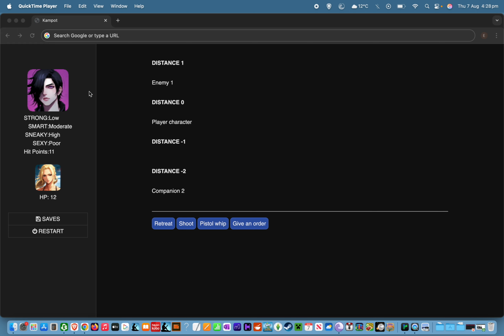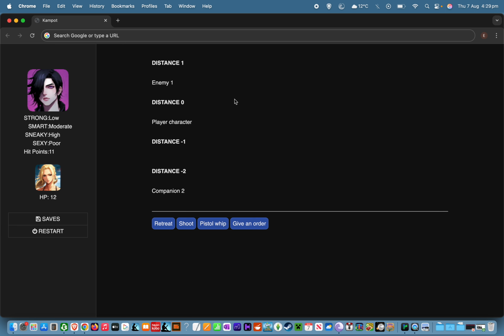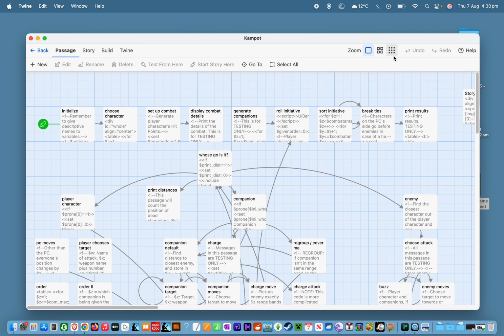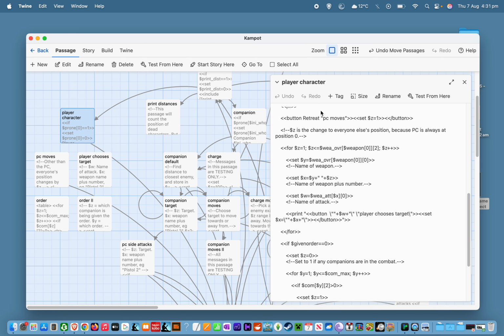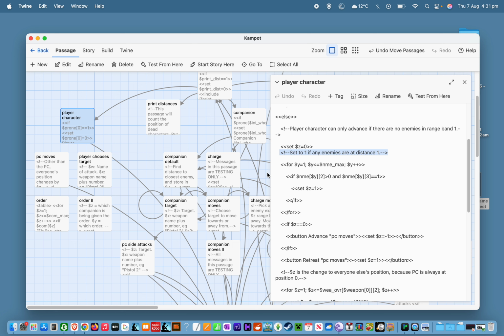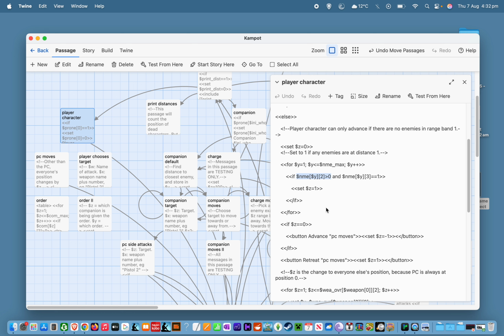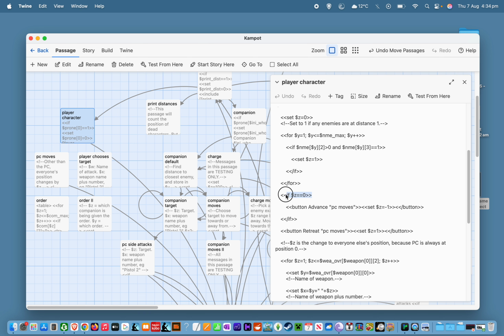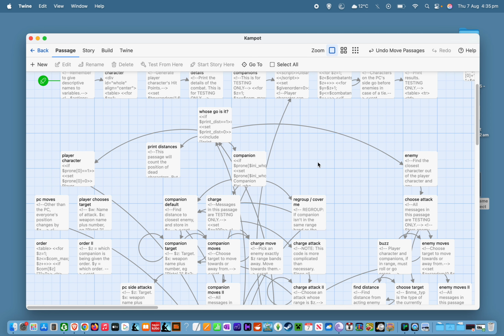299: You shall not pass (Twine Sugarcube)